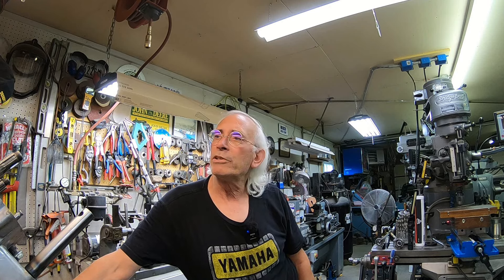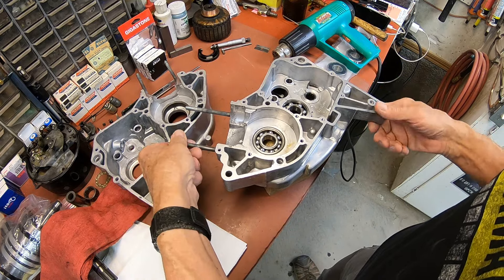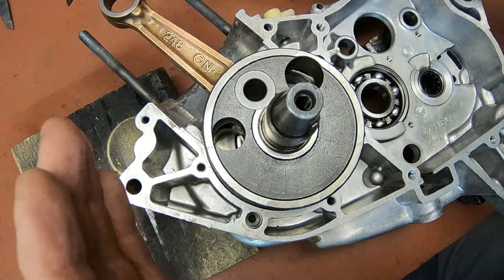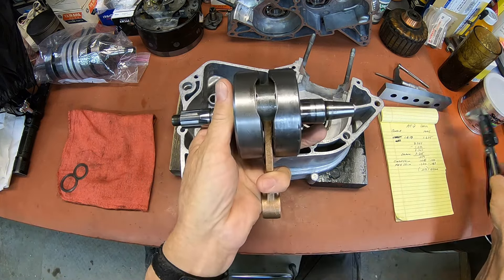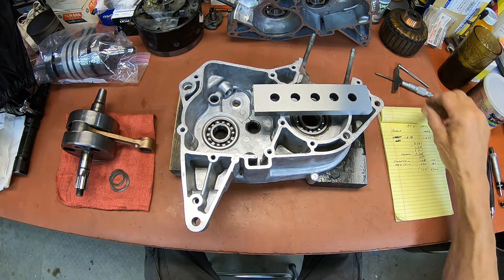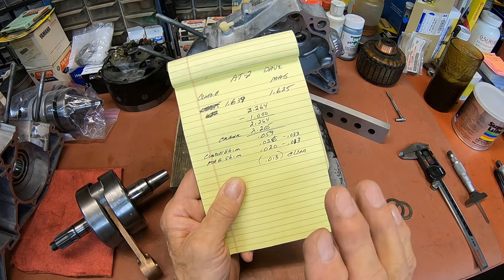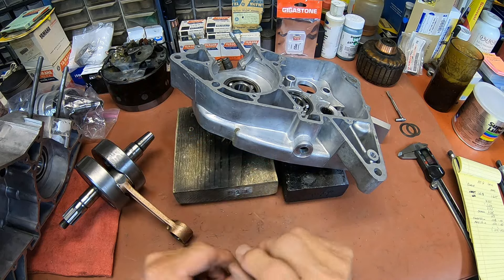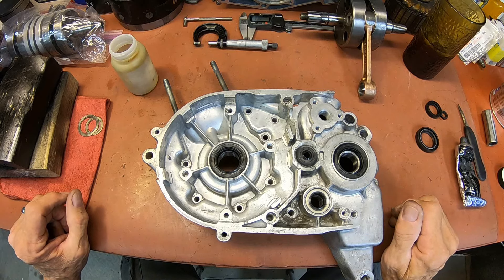Yamaha AT 2 125 Enduro Crankshaft and transmission install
In this video I install the bearings, seals, crankshaft, and transmission and build up the bottom end. Next video will be the clutch side and starter dynamo.